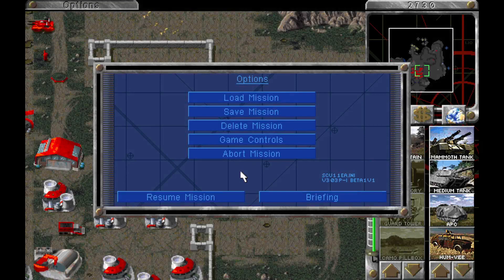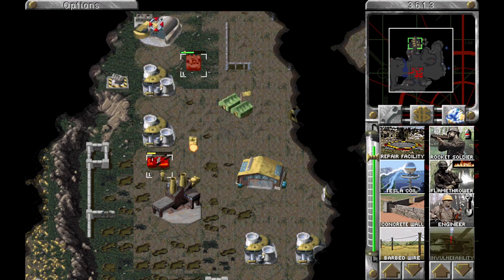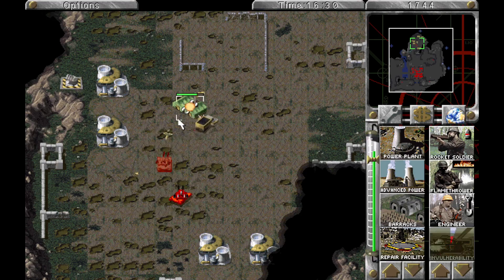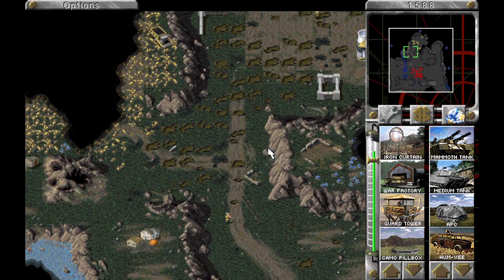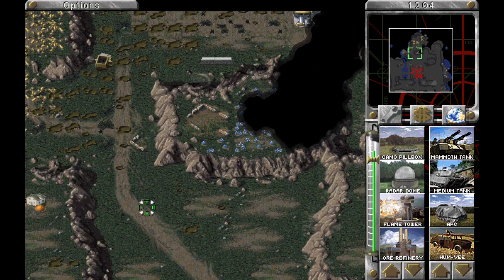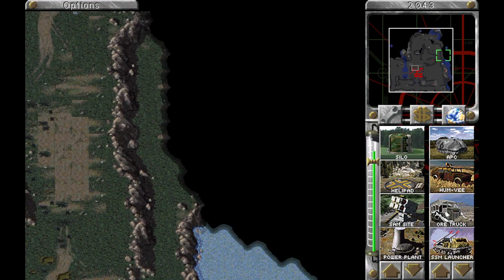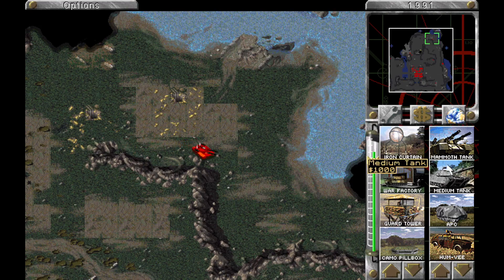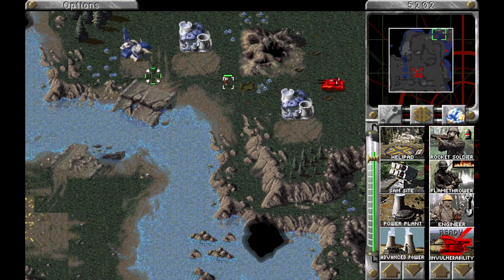Red Alert Alternative (C&C Red Alert Mod) - Part 66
A full blind playthrough of Red Alert Alternative, a mod for Command and Conquer: Red Alert, filled with unedited gameplay and commentary. I’ll be your guide and across this makeshift walkthrough we shall complete the full game from start to finish. So join me as we playthrough this impressive custom campaign for one of the finest strategy games of all time. Let’s play Red Alert Alternative for PC!

Red Alert Alternative is a custom campaign for C&C: Red Alert made by Dr. J. It seeks to bridge the time period between the end of RA1 and the beginning of Tiberian Dawn, by means of a powerful what-if scenario. In doing so we are treated to an impressive count of missions that feature both Red Alert and Tiberium Dawn units within the same game. Their interactions offer us something new to explore from this fantastic franchise, with a unique storyline to follow as well.

In order to relay our orders Red Alert Alternative makes use of a custom debriefer to give Starcraft style pre-mission briefings. These add much needed warmth, personality and life into the characters of our story, and are an enormous improvement over the traditional "block of text" exposition used by most other custom campaigns.

Red Alert Alternative is finished to a high standard, with complex scripting and in-game events throughout. A wide variety of missions await that mimic the style of many Westwood classics, and it's all the better for it. I've been truly impressed by what I've seen thus far, and there's two ways you can see if you're equally impressed. First, you can join me as we explore the war torn world of Red Alert Alternative!

Secondly you can download it for yourself; it's completely free! Follow the link below which has the campaign, the debriefer and a full set of instructions on how to get it running.

You'll need a copy of the original C&C Red Alert too, but fortunately that's legally available for free, and can be downloaded at:

Make sure to check it out if you're a fan of the classic C&Cs. I assure you, it's worth the effort.

On this channel I make a variety of gaming content. Sometimes we're reviewing up and coming indie games, sometimes we're revisiting retro classics for a Let's Play. The only consistent factor is that it's all gaming, and it's all accompanied by sarcastic commentary. If that's your thing then I have links:

Hopefully you'll join me for those, and I shall see you then.

I always try to be as fair and objective as possible when making my review videos, giving some honest feedback and a bit of criticsm here and there. Remember that games these days are always subject to change so many of the things mentioned here may no longer be true depending on how old this video is.

I'm always open to hearing what you guys have to say.

Thanks again for watching and please, enjoy.